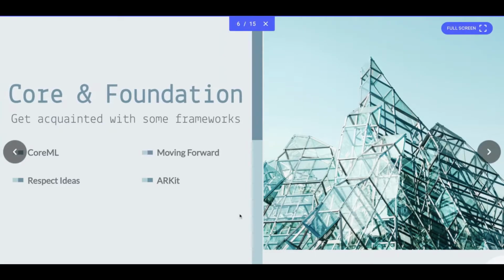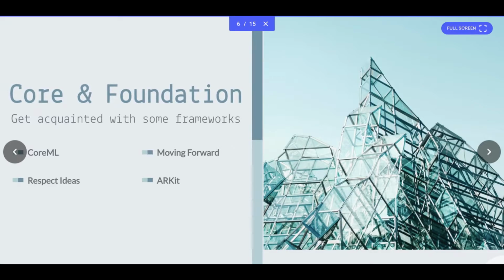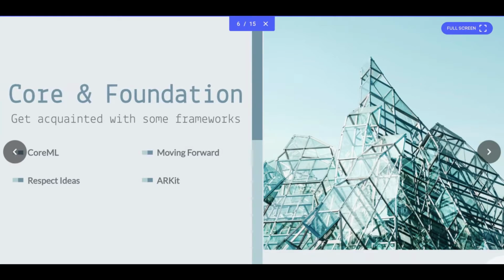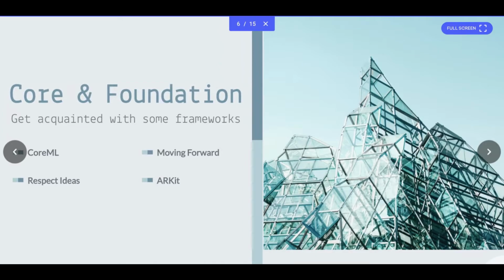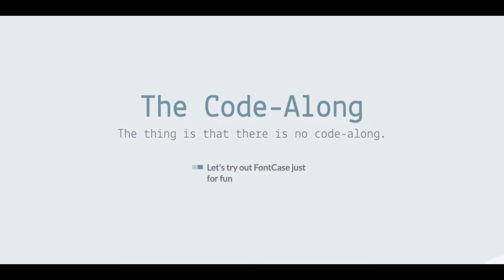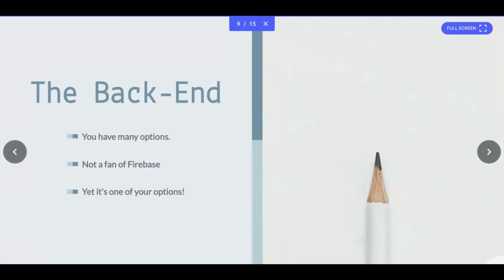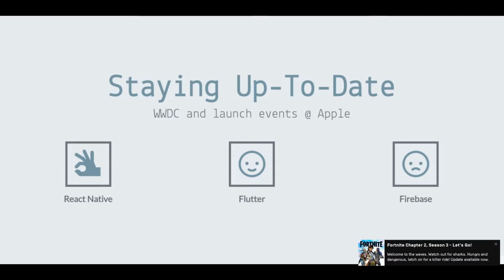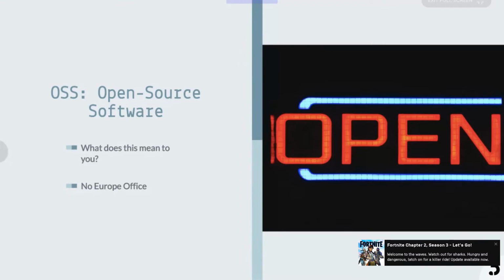Launching Your iOS app: The A-to-Z for Independent Developers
Workshop by Josh Indig